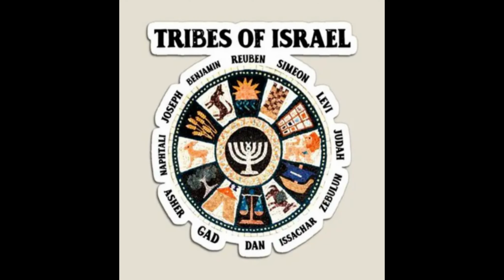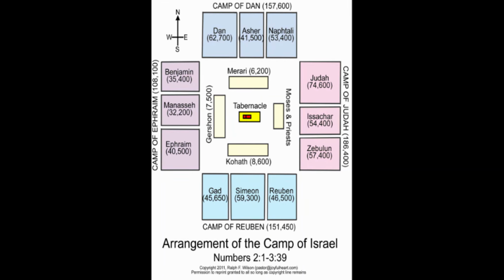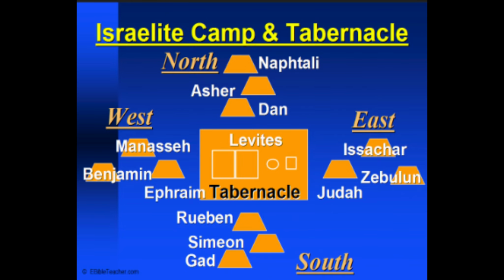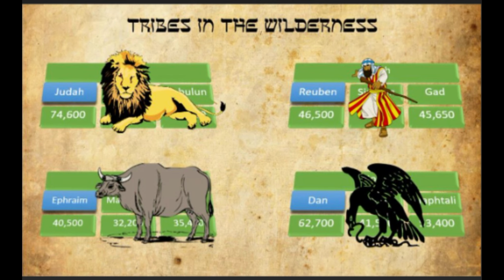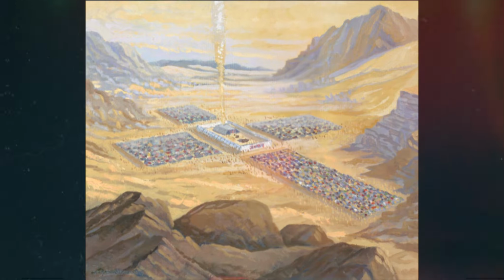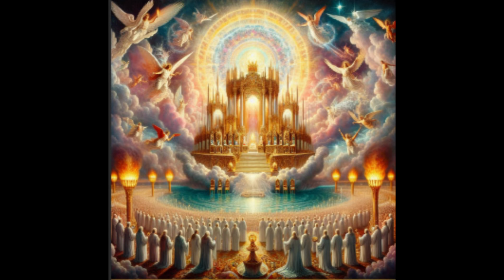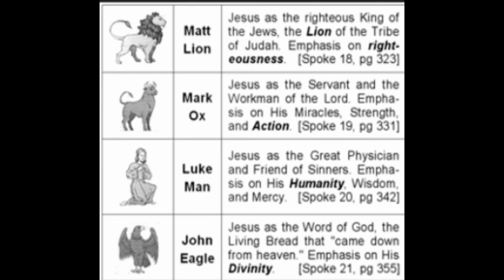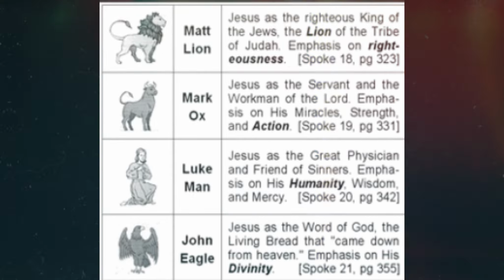Camp of Israel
Camp of Israel during desert wanderings with the Angel of the Lord